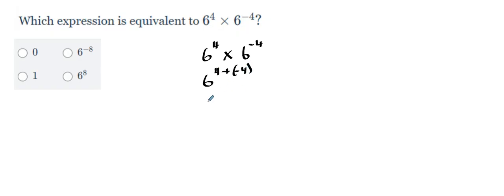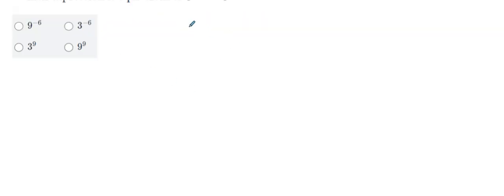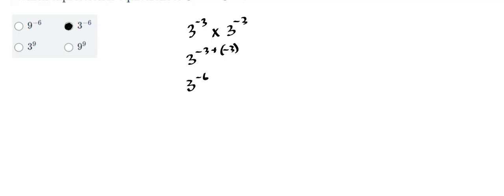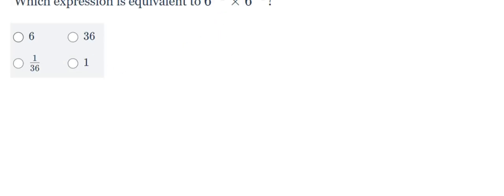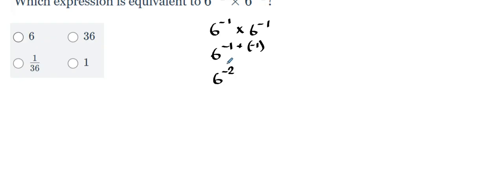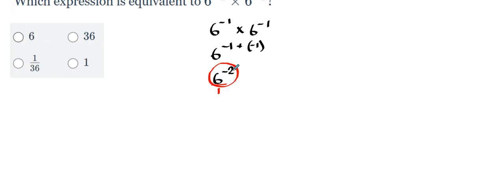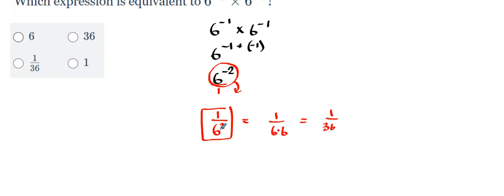Negative Zero Exponents Mult